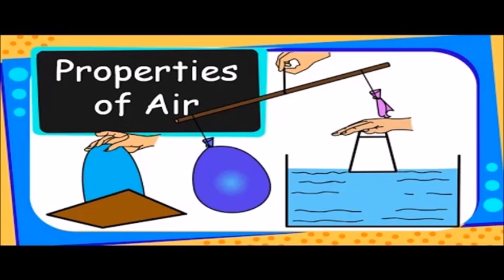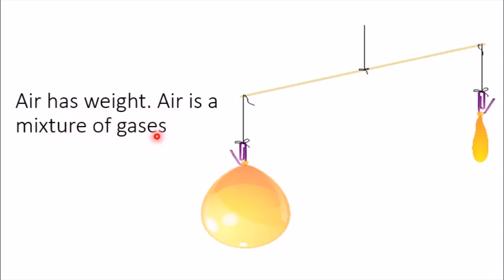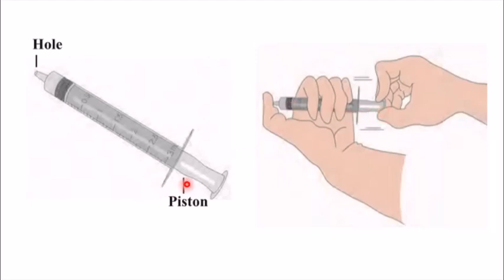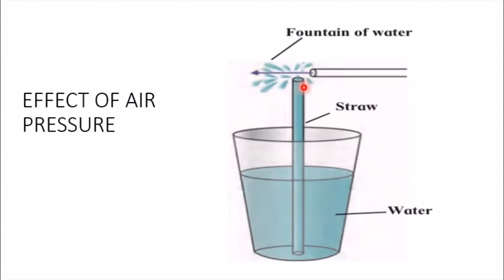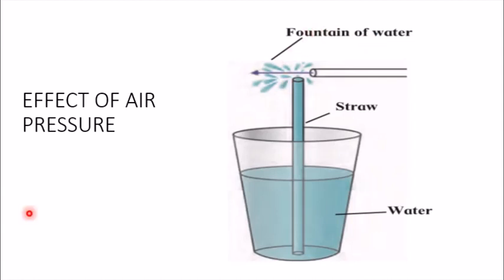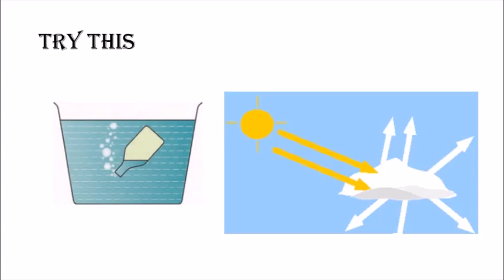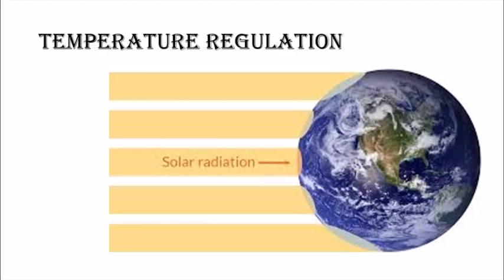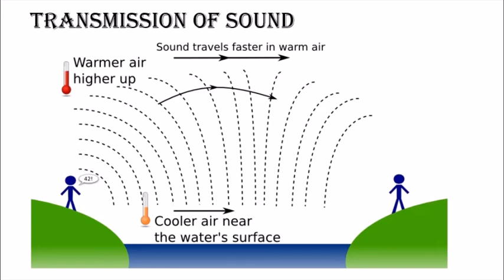Std VII (Class 7) / Maharashtra Board / Science / Properties of Natural Resources – Part 1